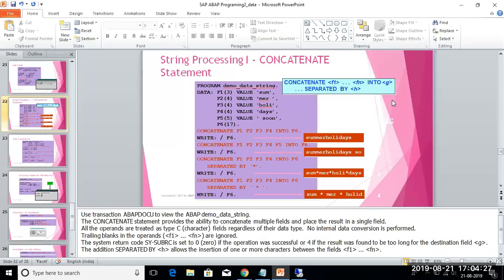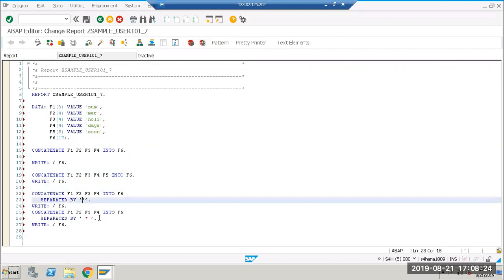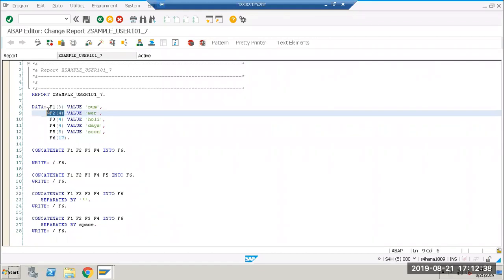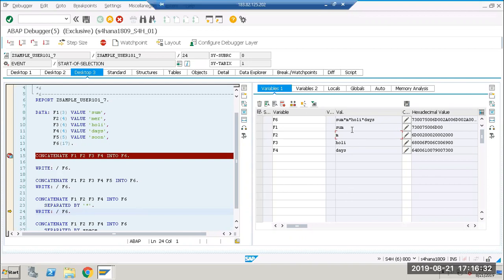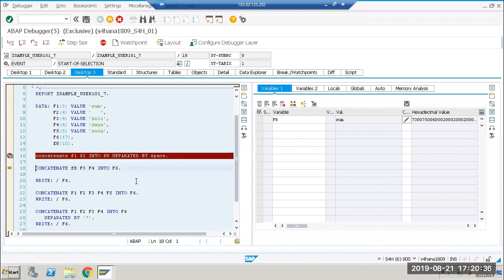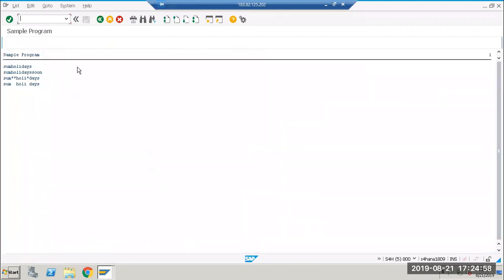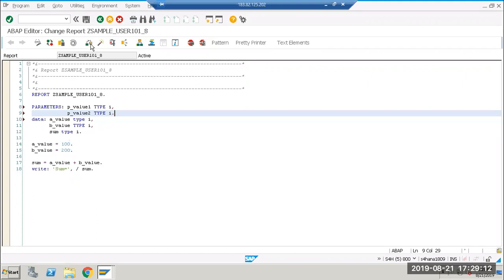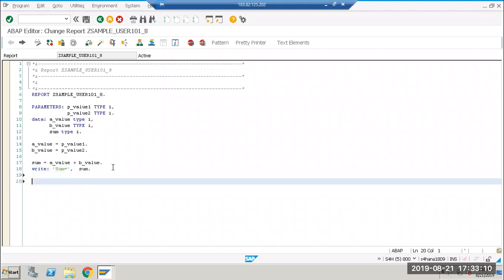SAP ABAP Corporate Training Day3-Part2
SAP ABAP end to end Videos , these Videos have been recorded during a Corporate Training Program for One of the MNC Company